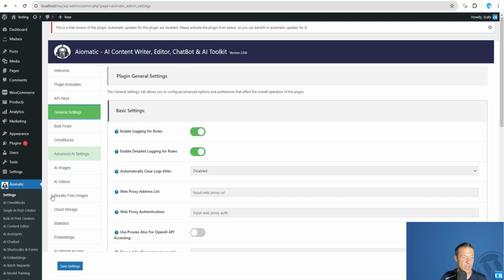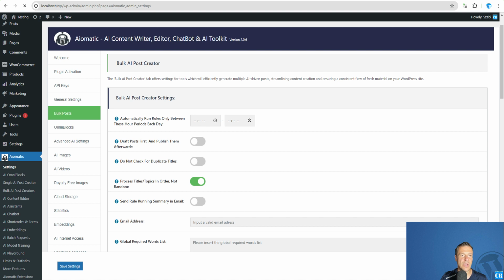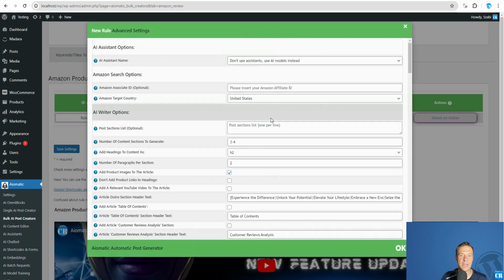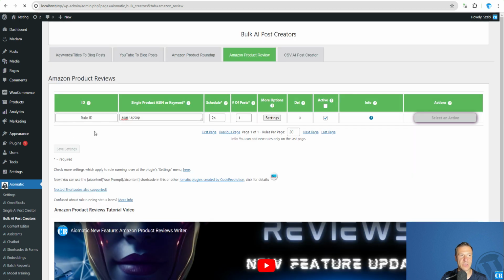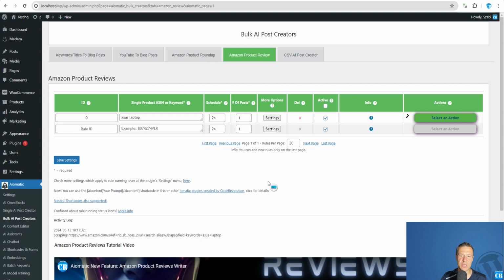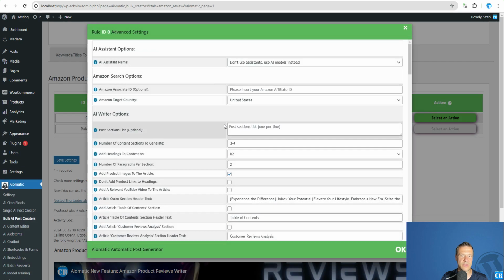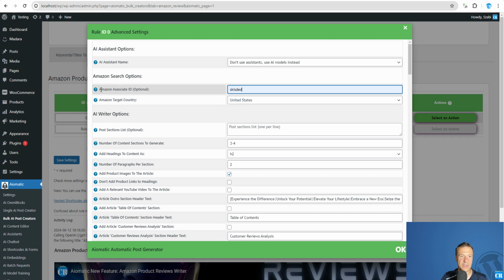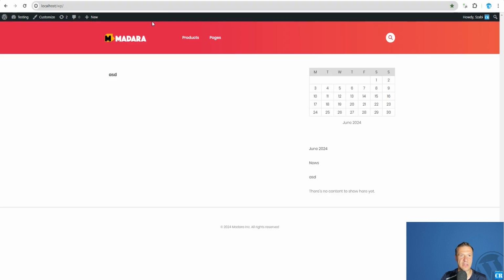Create External WooCommerce Products Using Amazon Product Reviews - Aimogen Update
🤔 ABOUT THIS VIDEO 👇
The latest update of Aimogen will allow you to create external WooCommerce products using the product reviews written by the AI.

Szabi - CodeRevolution.